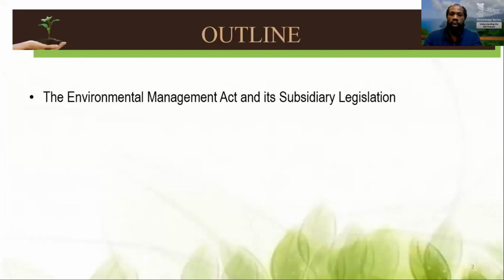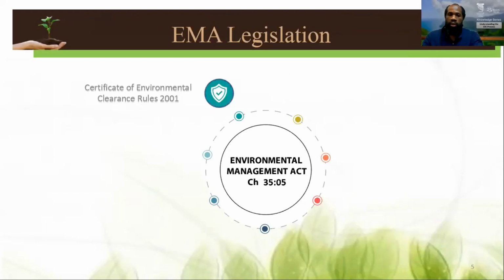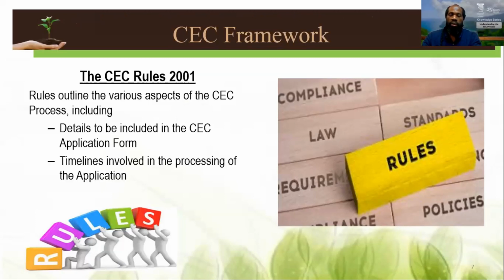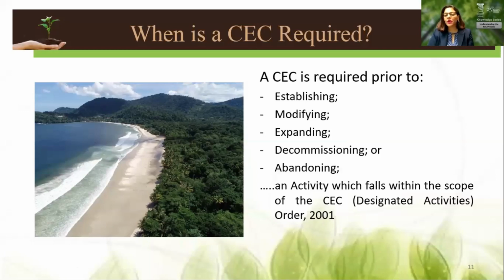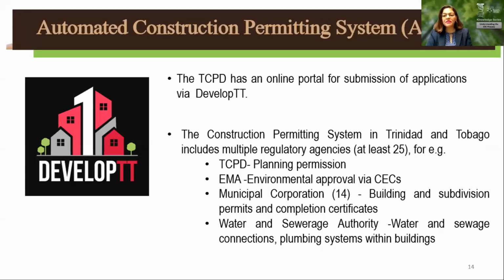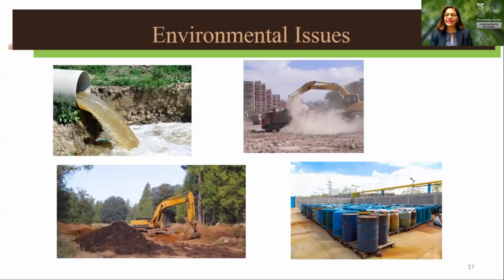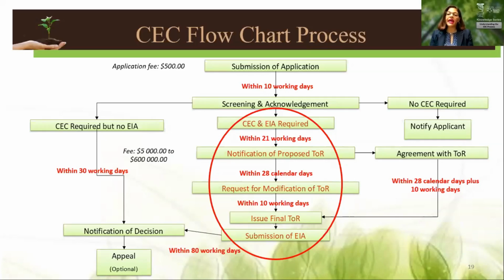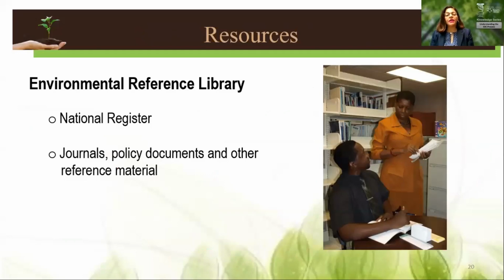Knowledge Series: Understanding The CEC Process